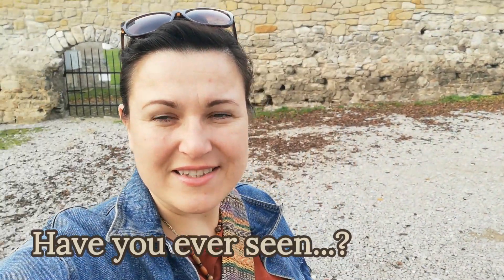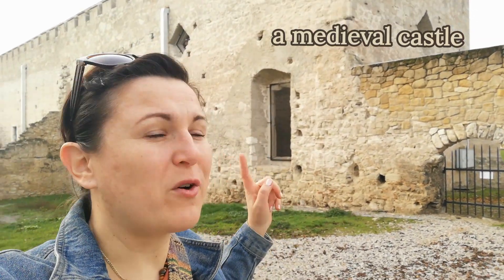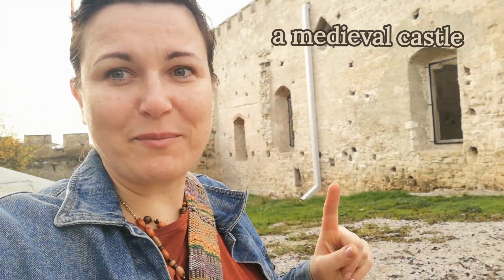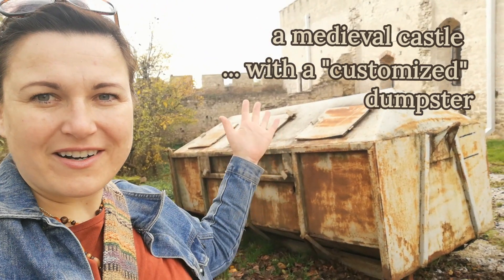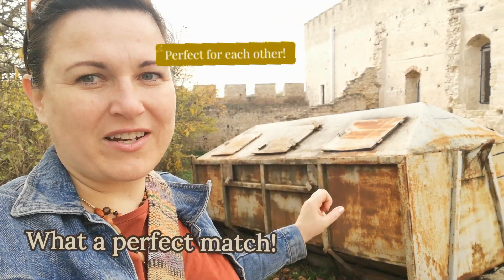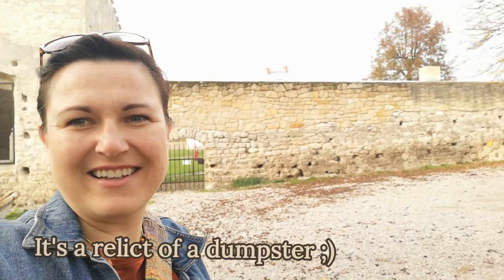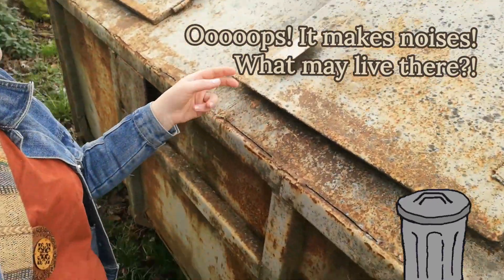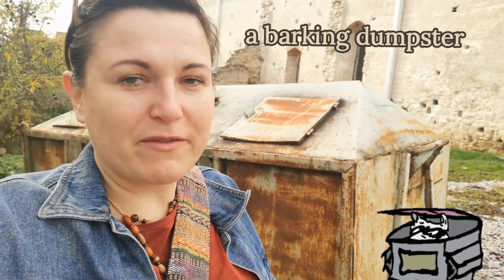An unusual dumpster / Have you ever seen...?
Can a dumpster be unusual? Have you ever seen a relict of it? Do you think dumpsters should match the area where they are located?